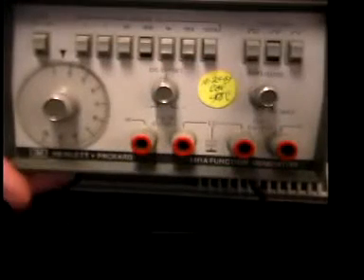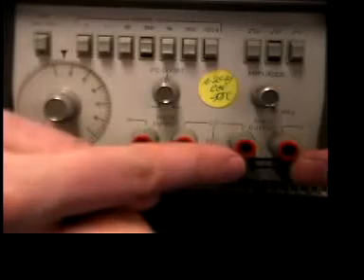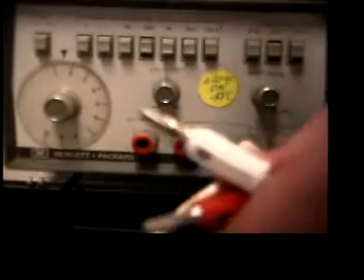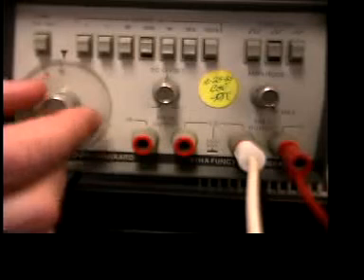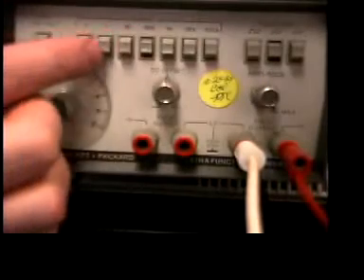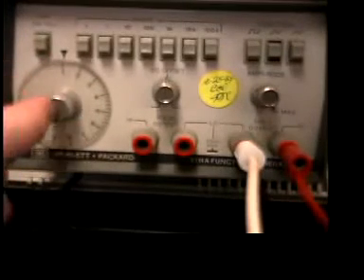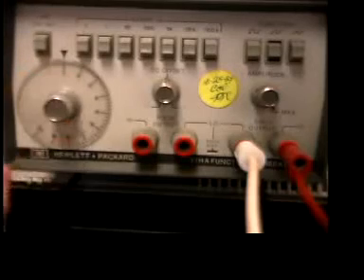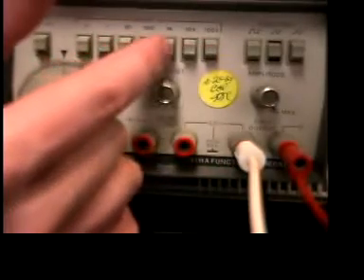Oscilloscope, Week 1: Part 1, HP Function Generator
How to use the HP Function Generator for the Oscilloscope Lab Experiment.